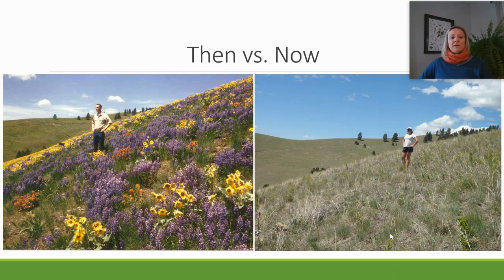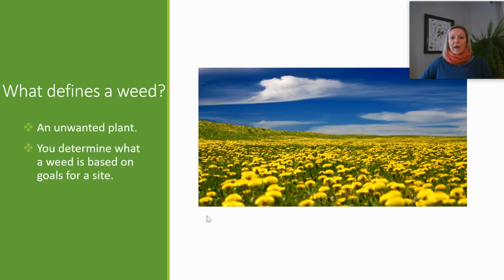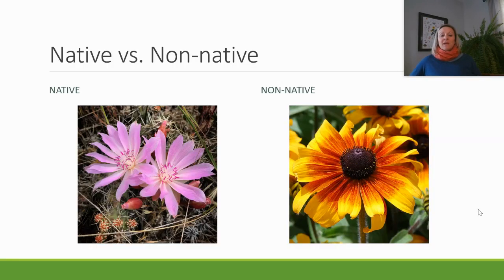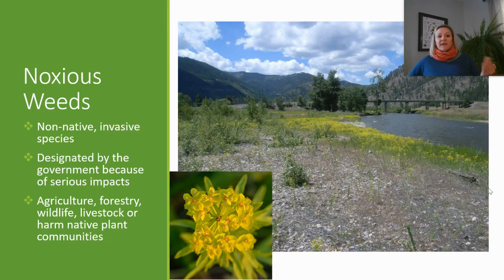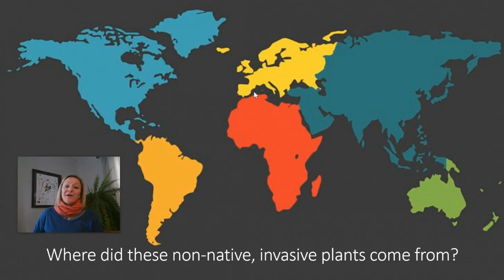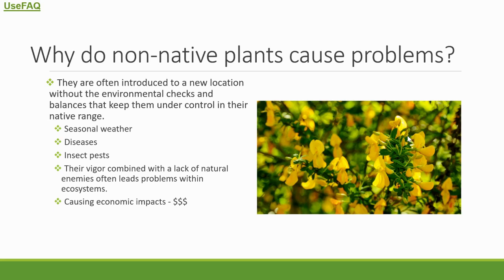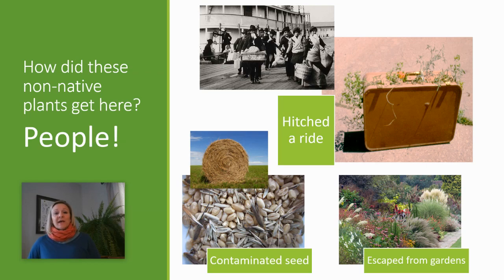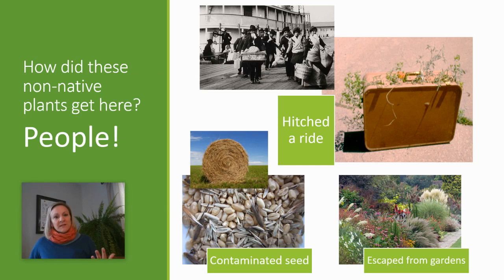Leave No Weeds Section 2